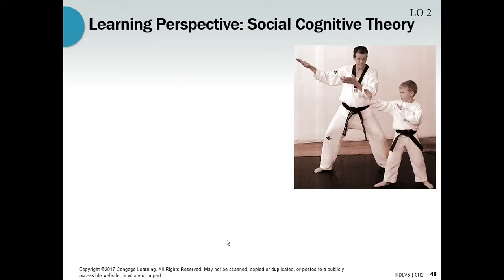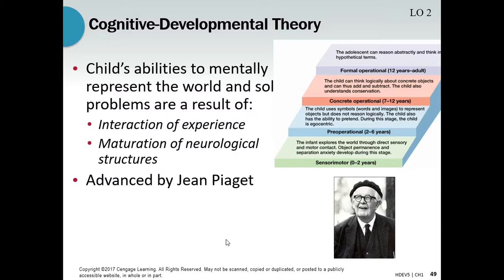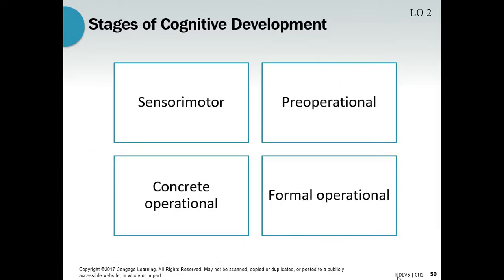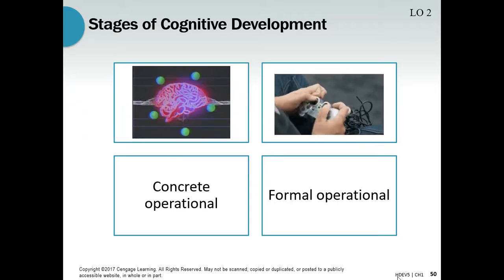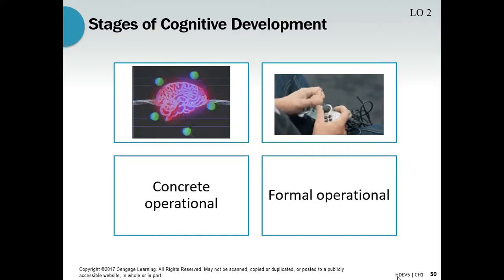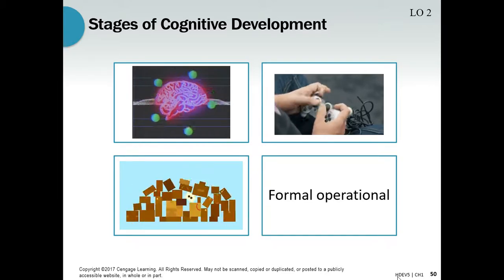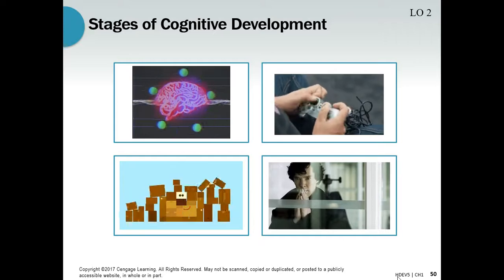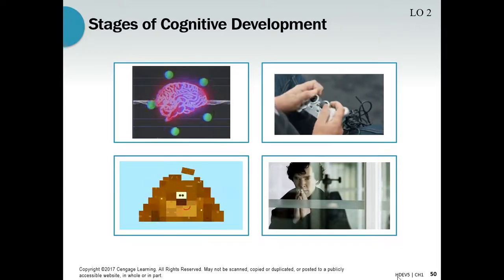Dev Social Cognitive Theory & Piaget's Cognitive Development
Time Codes
0:00 – Intro
0:22 – Observational Learning
0:59 – Piaget’s Cognitive Development
2:47 – Sensorimotor Stage (Cognitive Development)
4:13 – Preoperational Stage (Cognitive Development)
4:45 – Concrete Operational Stage (Cognitive Development)
6:57 – Formal Operational Stage (Cognitive Development)